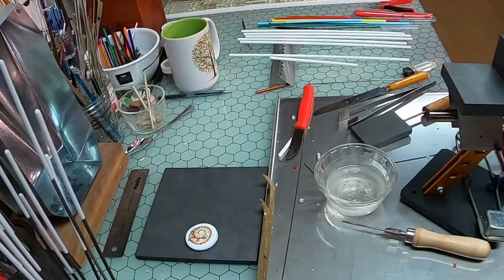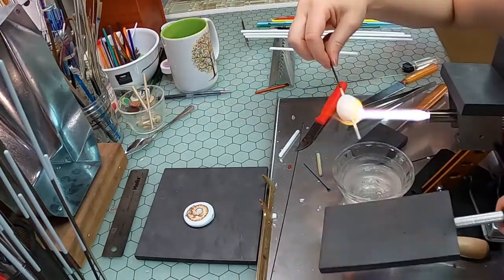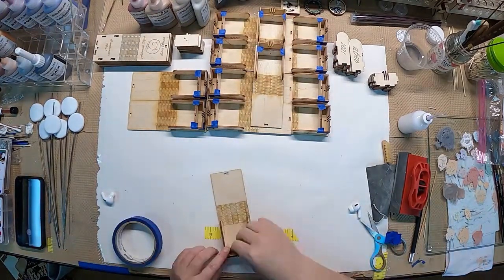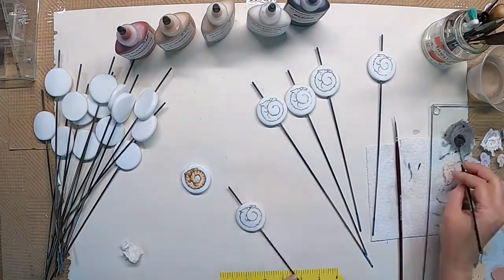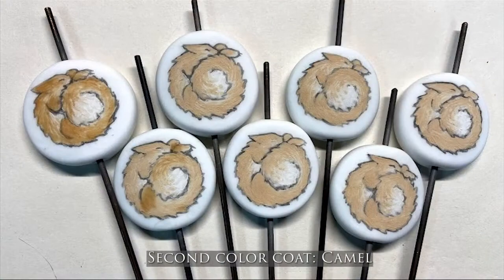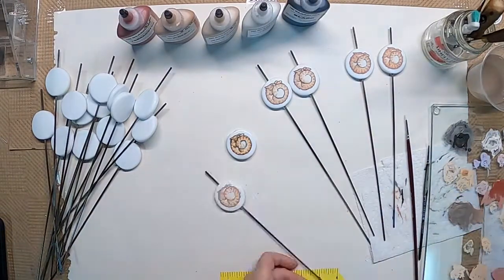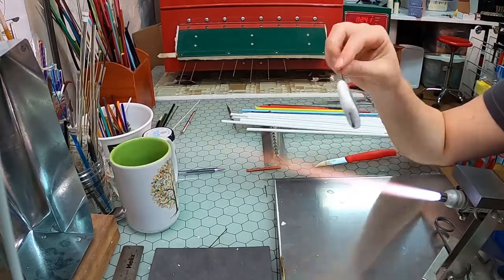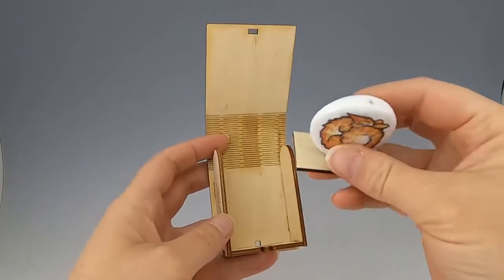Creating the Furbonacci Spiral, the ISGB 2021 Commemorative Bead by Laura Simone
My entire life I have found my love of process documentation is nearly as strong as my love of the art itself. What started as blog posts showing the photographed steps of paintings and leaded glass windows has, in recent years, evolved into experimenting with recording and editing video of art creation and adding voice overs and even some background music. When the ISGB tasked me with the creation of the 2021 Commemorative Bead, I got the camera rolling as well! This short video is a guided tour of my process, from boxes to beads, because sometimes a glimpse into another artist's head and heart is the best inspiration.  - Laura Simone

The ISGB is passionate about the art of beadmaking, and the unique richness, diversity, and beauty found in all forms of hot and warm glass work. We promote educational initiatives, professional development, and encourage innovative use of complementary mediums among artists and craftspeople.

If you are not a member of the ISGB and would like more information, please go